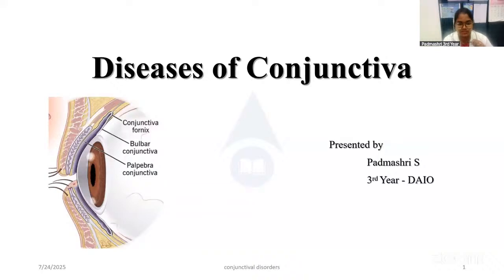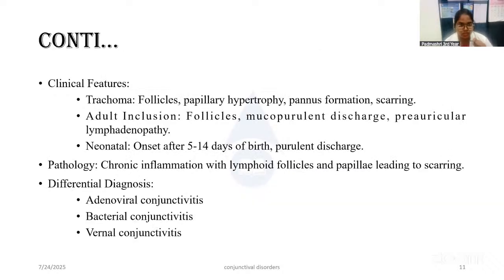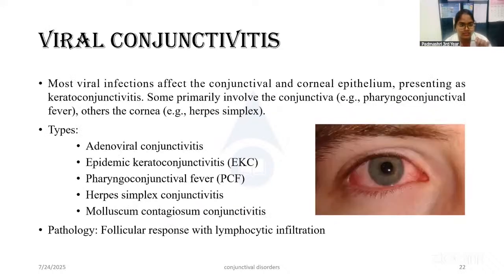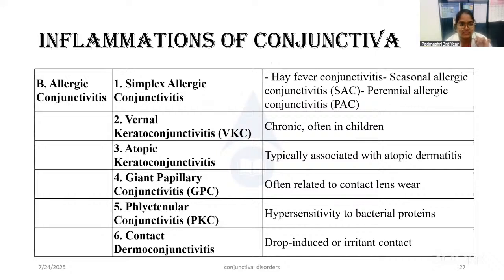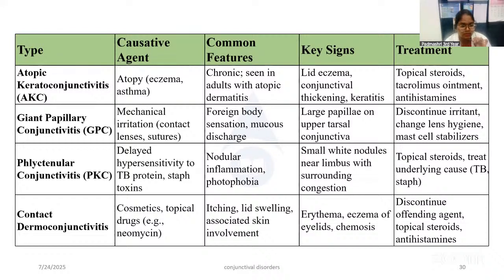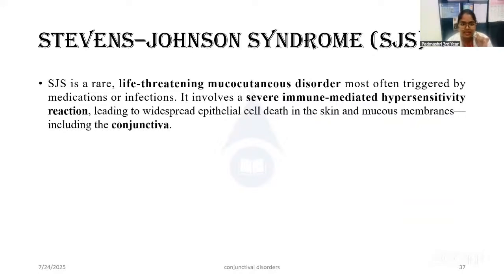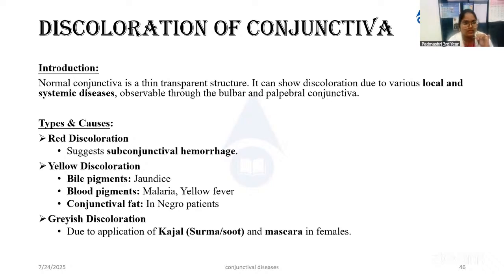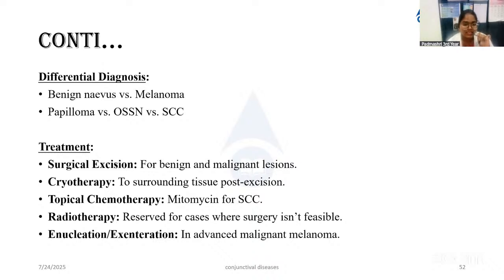Optometry Series Episode 2.0 - 8 Diseases of Conjunctiva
Diseases of Conjunctiva
Moderator: Ms Lakshmipriya
Speaker: Ms Padmashri

Best Modules
Saara
Satish
Sanjanapriya
Reethana
Hansini
Srinath